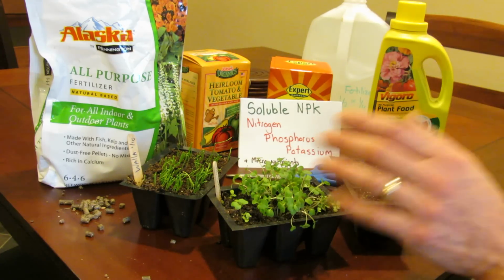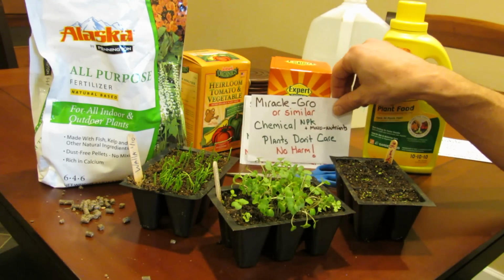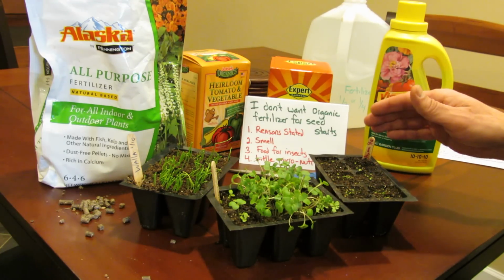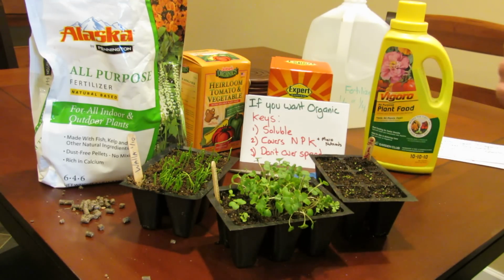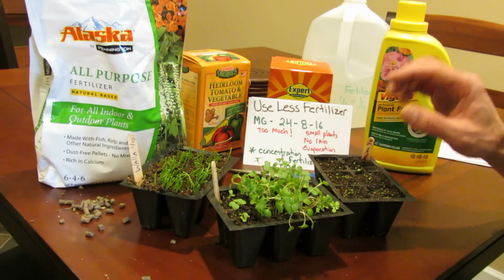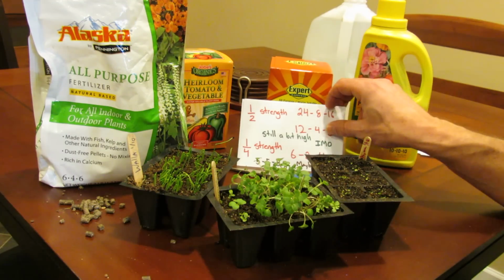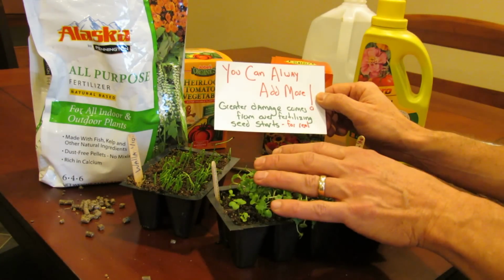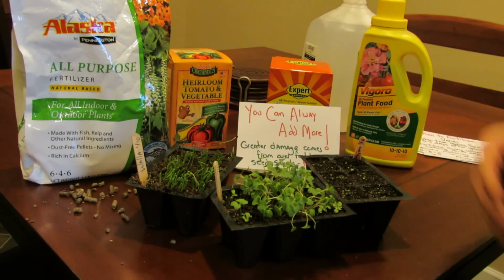TRG 2016: When and How to Feed Your Vegetable Seed Starts: Soluble & Chemical Uh-Oh!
Your indoor vegetable seed starts will need to be feed as they mature into transplants. There are many ways to do this. I present my general practice. I use soluble fertilizers I mix in water. I use them at 1/2 and 1/4 strength. I prefer chemical fertilizers for indoor use for reasons I discuss and I present the general feeding schedule I use. This is not the only way but a general guideline you can adapt.

It is filled with garden information, videos, pictures, seed catalogs and seeds & things I sell.